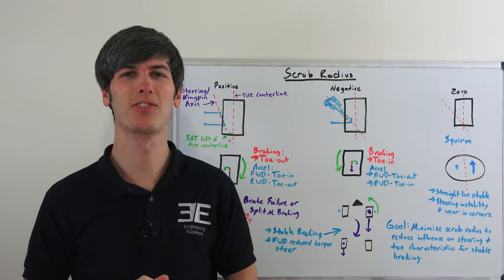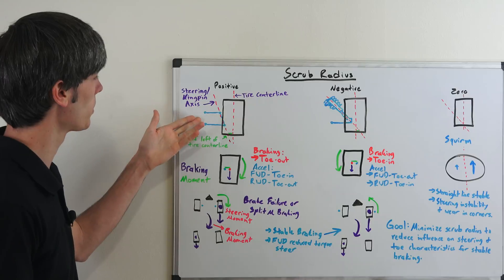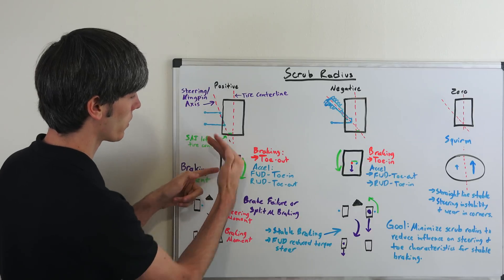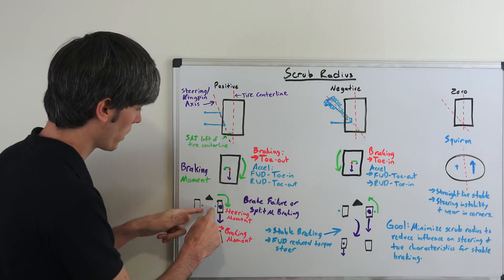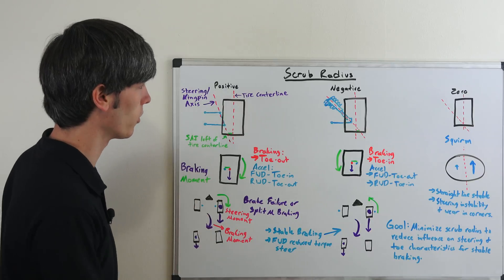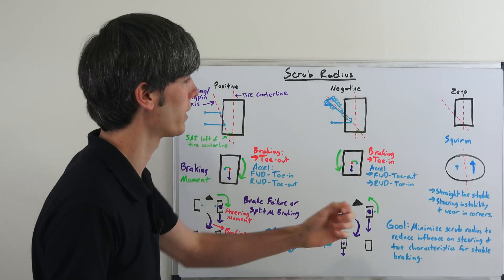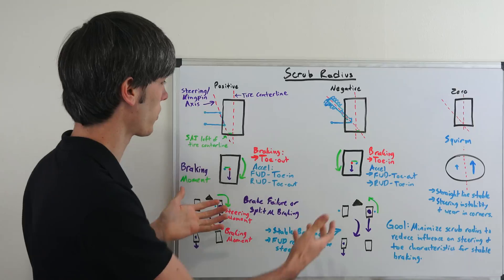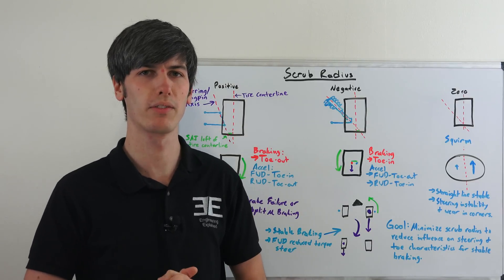Scrub Radius - Suspension Design - Explained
The scrub radius of your car can be altered with different wheel offset and suspension design. This will affect how the tire contact patch interacts with the road during cornering, braking, and acceleration, and can cause unique toe characteristics depending on the design. A positive scrub radius tends to be beneficial while braking into a turn. A negative scrub radius tends to better for braking stability in the event of brake failure or split-mu braking. Typically the scrub radius is configured to be as small as possible to minimize the effects under braking, but squirm (from zero scrub radius) is also undesirable.